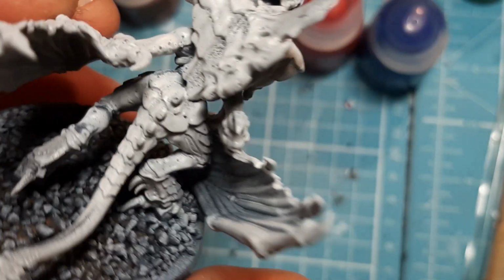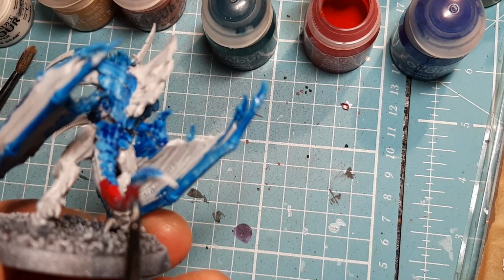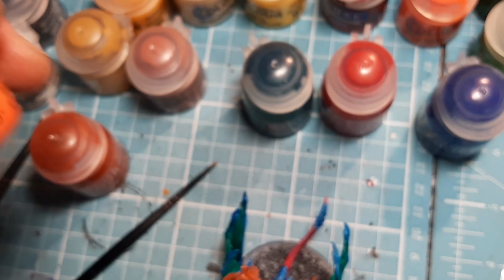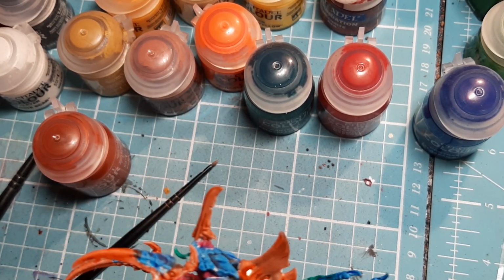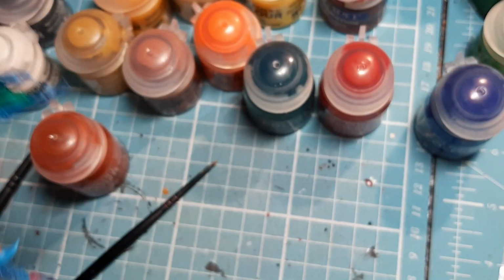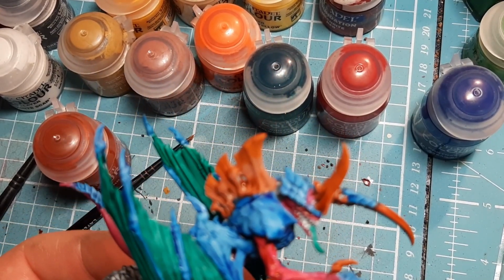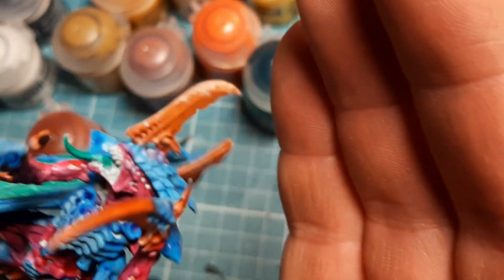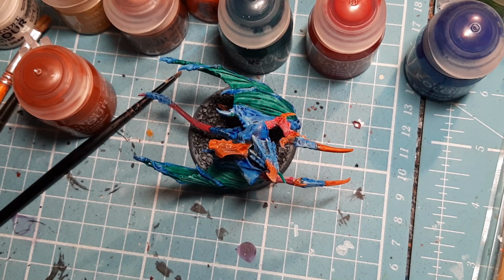Pile of Shame EP 122 Tyranid Winged Prime for Games of 40K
In this video I paint this 10th edition model as voted on by you guys enjoy guys